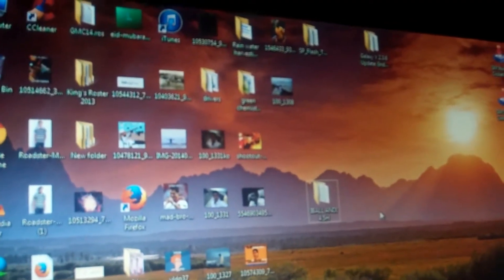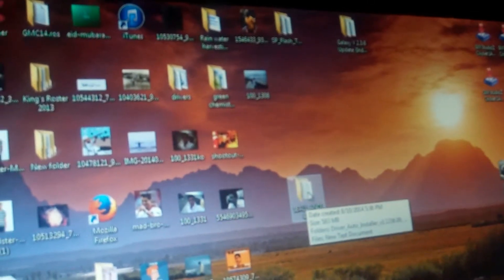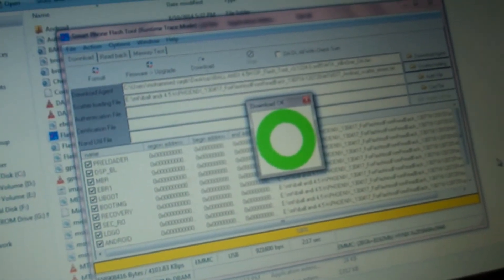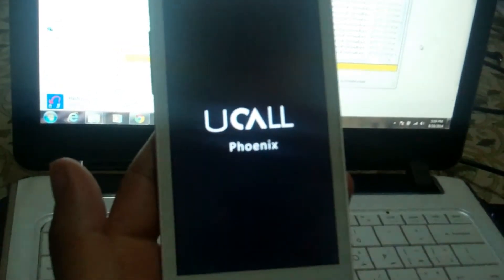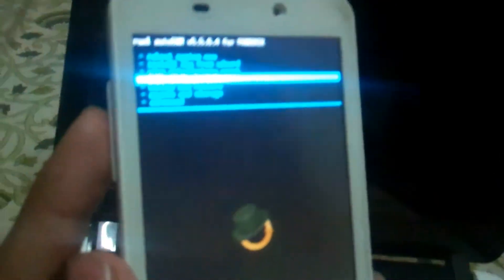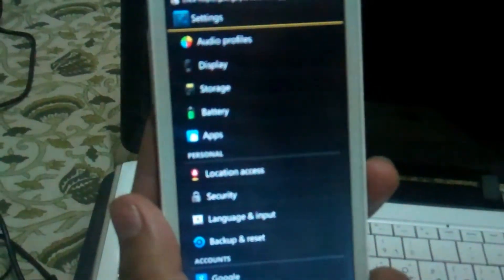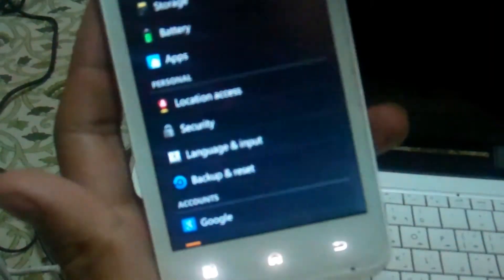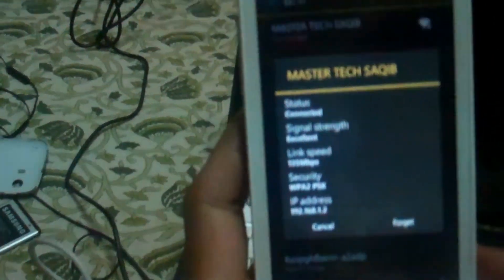How To Flash Iball andi 4.5h With PC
Must Have Root

Download Flash Files

Instructions to Flash::
Download the PHOENIX_Firmware_Update_v5.7z to PC.
Extract it using 7zip file browser tool.
First install USB Adb drivers and Preloader VCOM drivers to PC.
Check in Device Manager if Android device is properly installed..
Now switch off Ur device..
Remove ur battery for 5 seconds and insert it again.
Insert microUSB cable and listen to the sound of attaching USB device to PC.
Just for 1/2 seconds the COM port will be seen in device manager of PC if u have installed all drivers correctly.
Now go to SP Flash Tool v3.1224.0.sn85 folder and open flashtool.exe with admin privilage.
Load scatter file from scatter-loading option and select it from PHOENIX Rom folder (MT6577_Android_scatter_emmc.txt)
All options should be checked except cache and Userdata.
Now switch off your phone.
Remove Battery and connect microUSB cable.
wait for 5 seconds and click download button on SP Flash tool.
If u see searching below the SP Flash tool instert Battery.
You will see preloader VCOM driver detected bottom right side of Flash Tool.
If there is no error, you will see Blue, then Violet, then Yellow progress bar to reach 100% one by one.
At the end a green circle of Success.
All is done.
Enjoy your 4.2.1 Rom. :)

After Flashing

Press Power Button And Volume Up Button At a Time
Then
Now You On CWM Recovery

Wipe data/factory restore
Then Press Power Button
Then Select Yes-- delete all user data
Then Go Back
Wipe data and cache.
Then Select Yes --wipe cache
Then Go Back
Select reboot system now